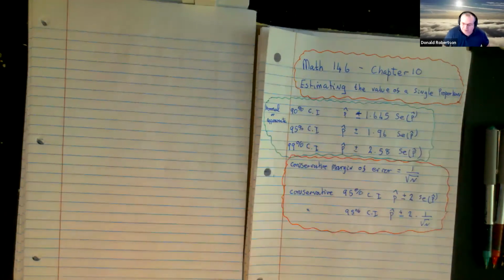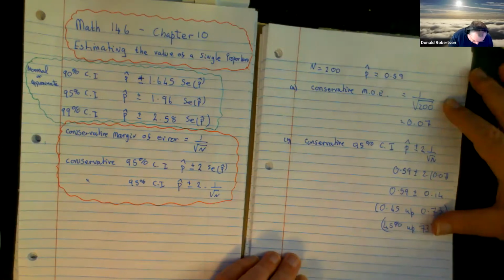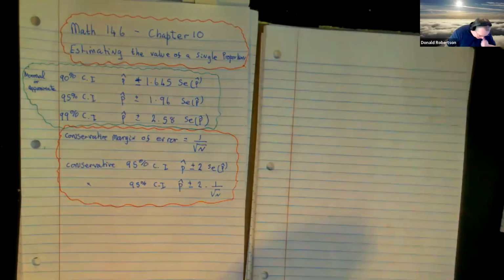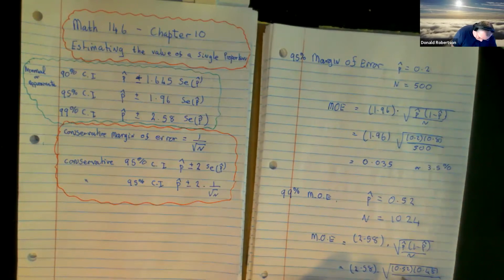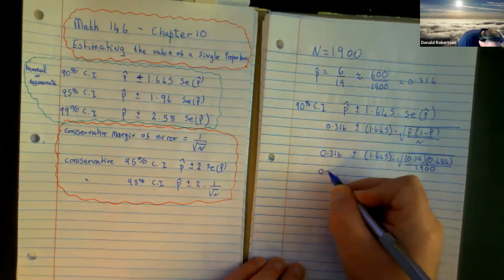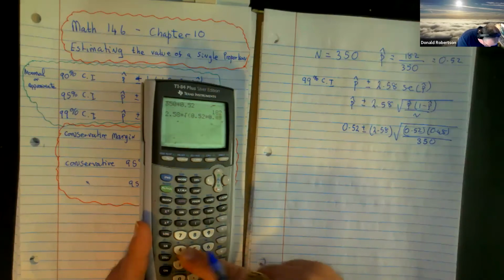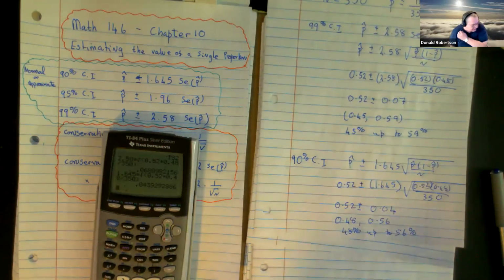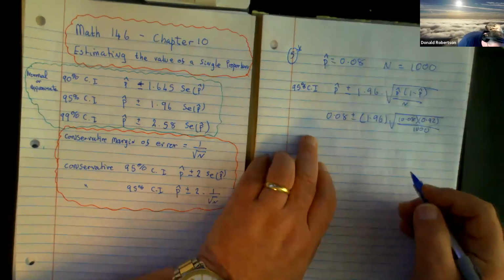Math 146 Wed 18th May Chapter 10